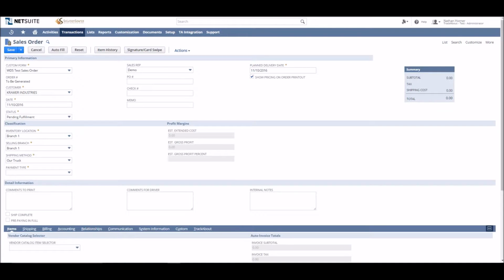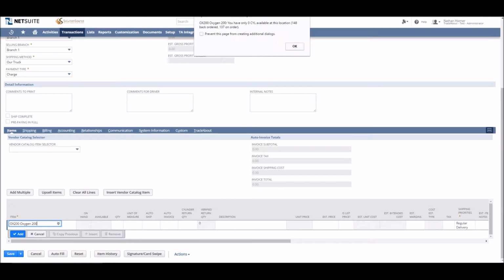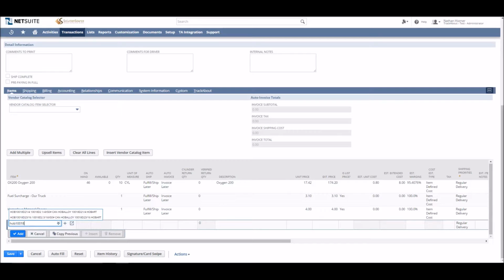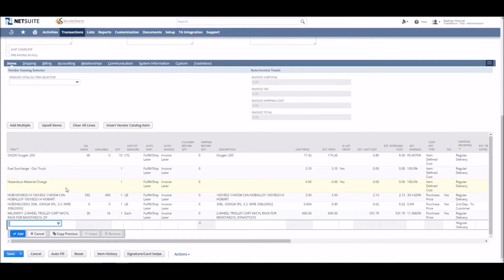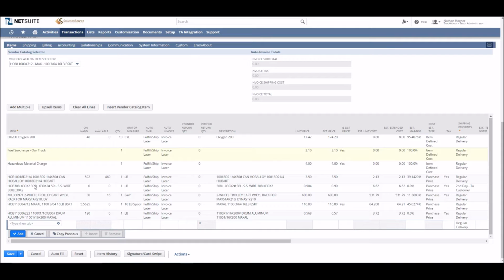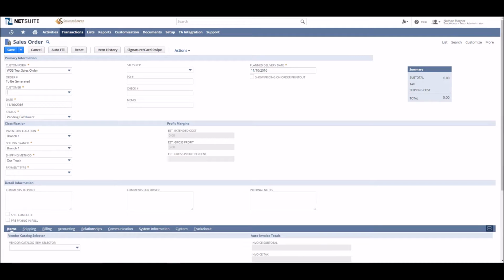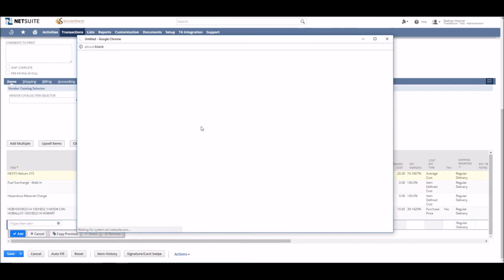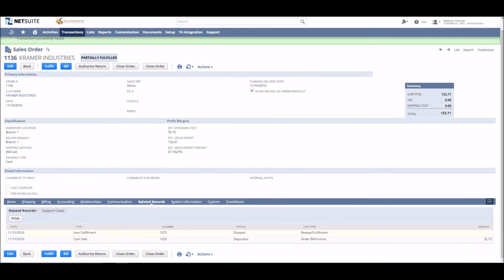WGS for NetSuite - Sales Order Management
WGS for NetSuite is built specifically for the Welding Supply and Gas Distribution industry by extending NetSuite’s #1 cloud-based business management software suite.   Get the scalability, accessibility, and flexibility of NetSuite without compromising on the features needed to support your unique business.

With WGS for NetSuite's built-in Sales Order Management features, you can create Sales Orders designed specifically for the Welding Supply and Gas Distribution Industry, utilizing all the power and flexibility of NetSuite’s native CRM functionality. Maximize order accuracy and efficiency by tracking on-hand inventory and cylinder returns directly on sales order lines.